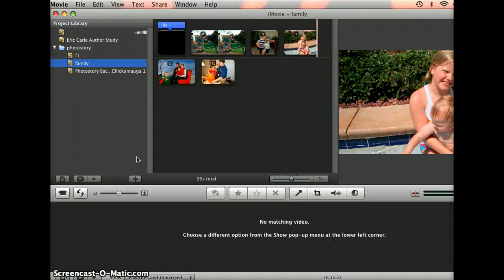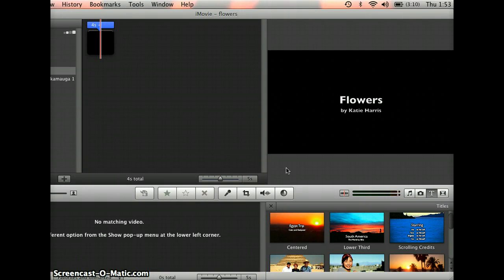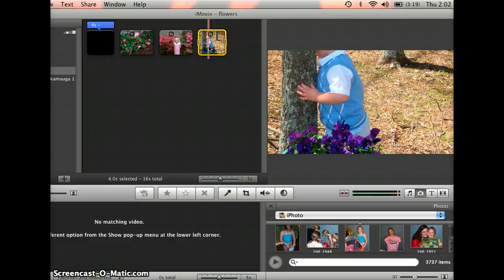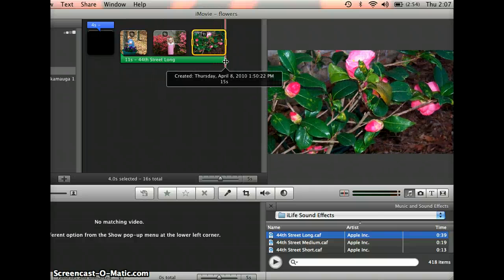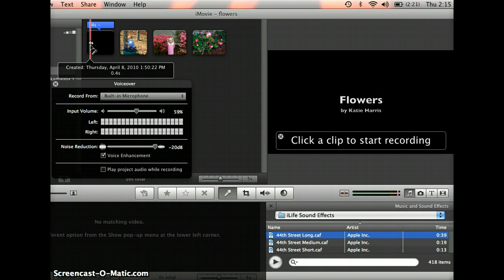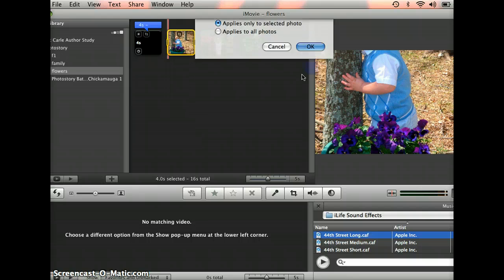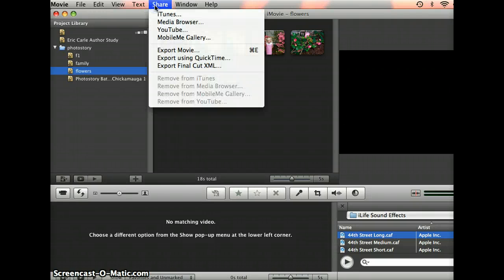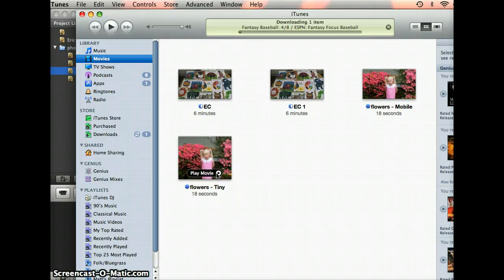Creating Video Podcasts with iMovie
A screencast giving directions on how to create a video podcast with iMovie